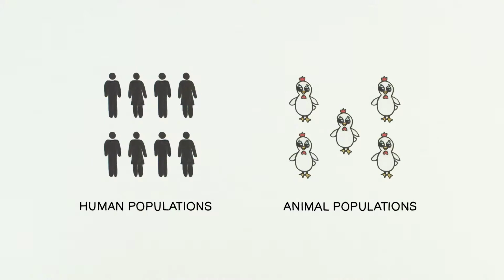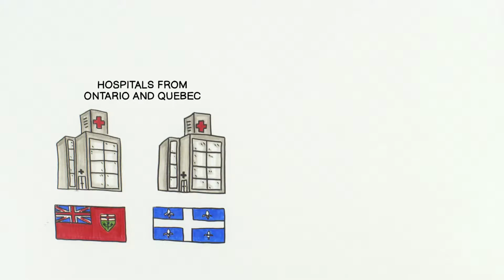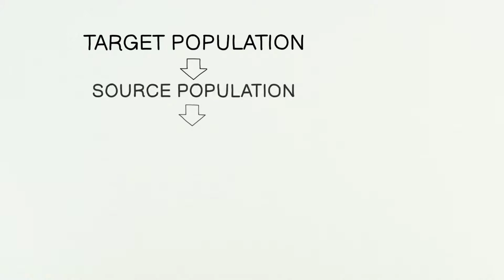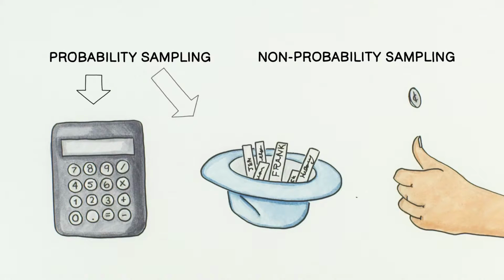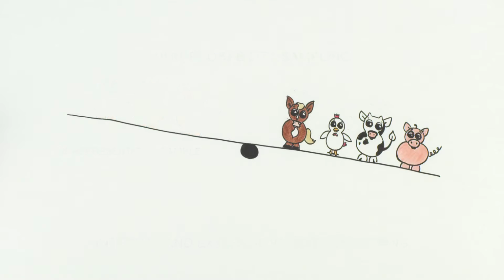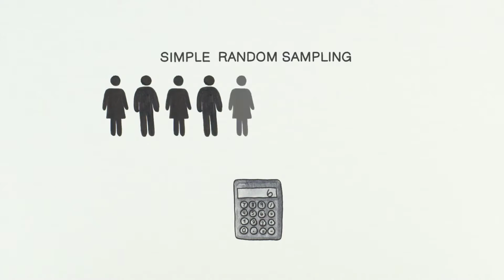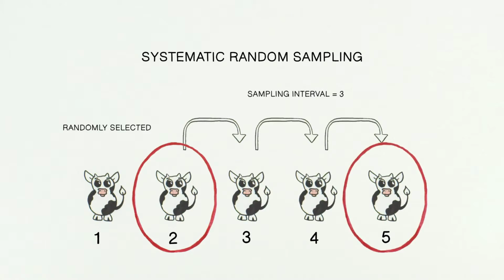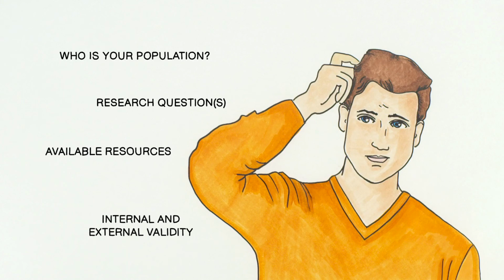Epidemiology 101: Sampling from populations